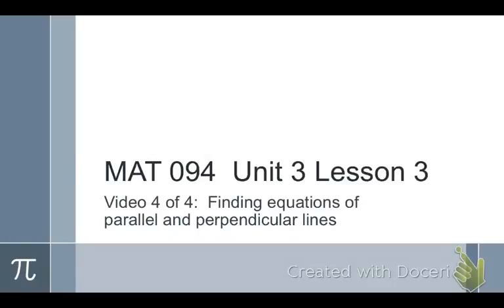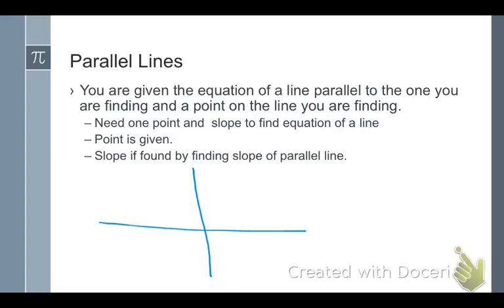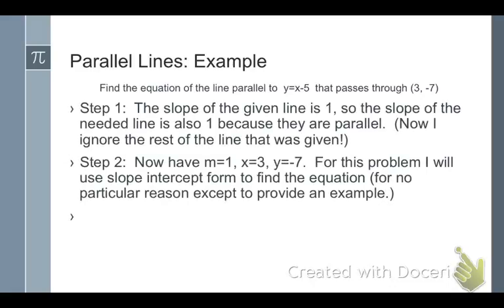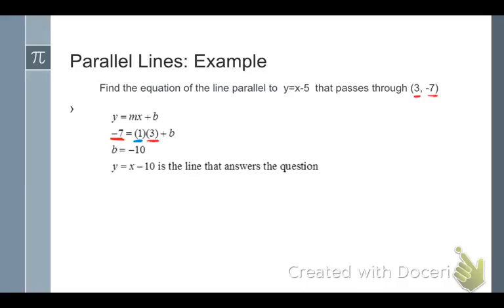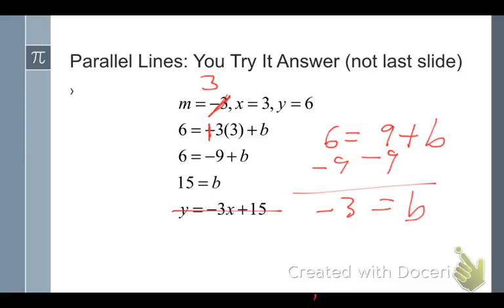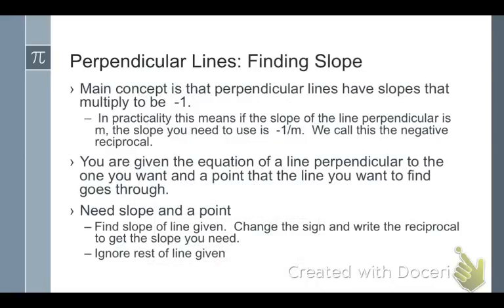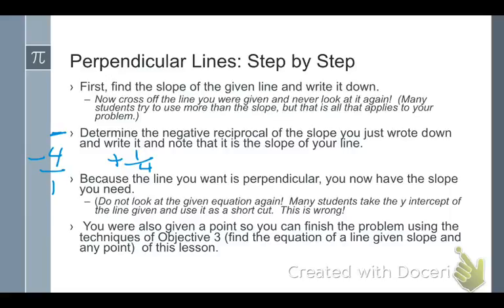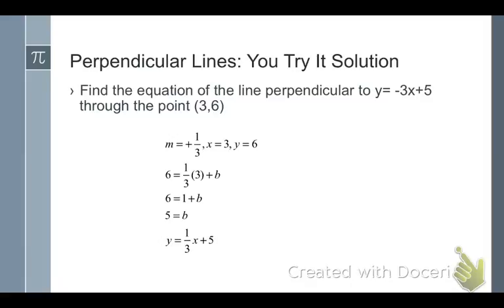Unit 3 Lesson 3 video 4 of 4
How to find equations of lines parallel or perpendicular